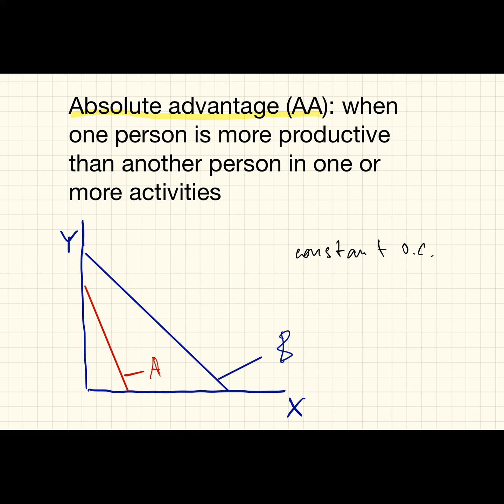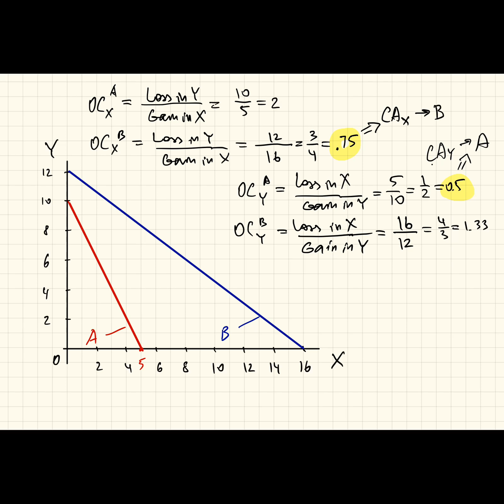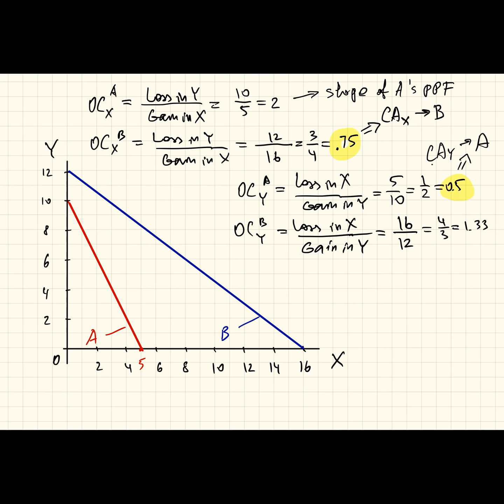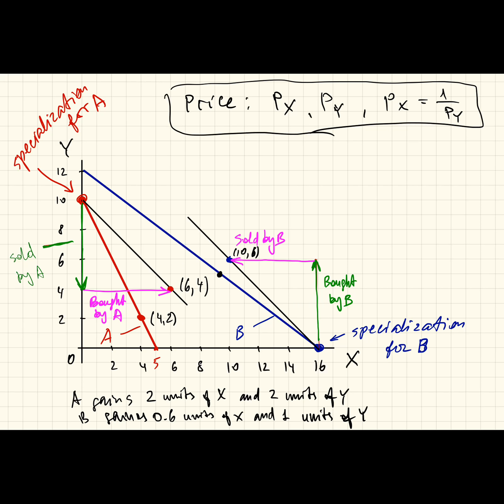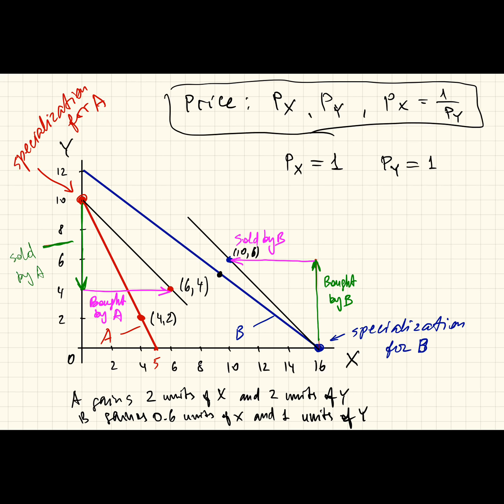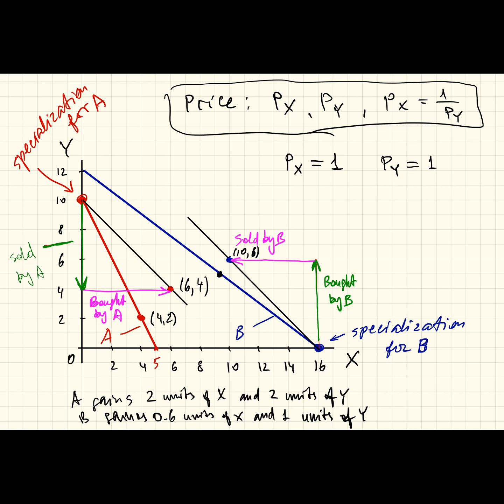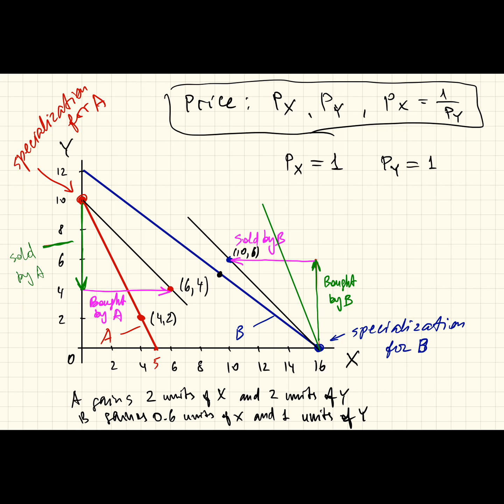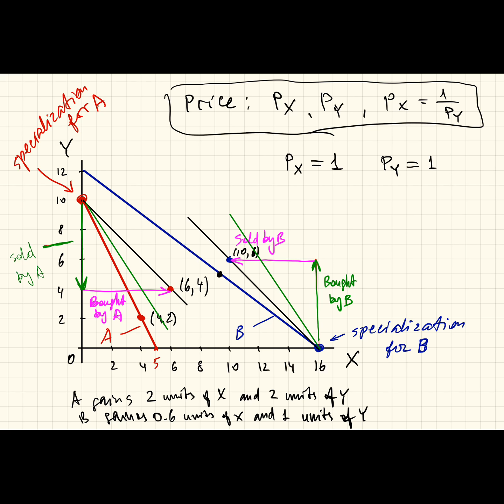2 Specialization and Trade